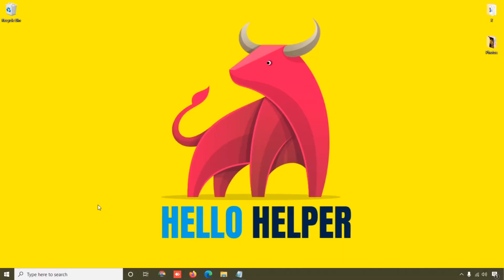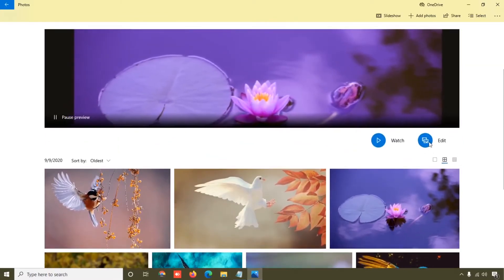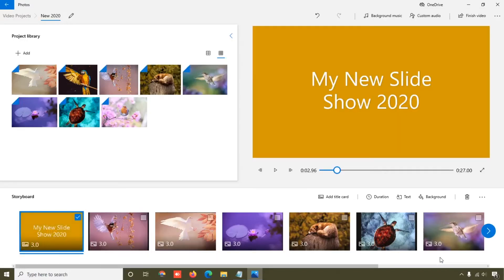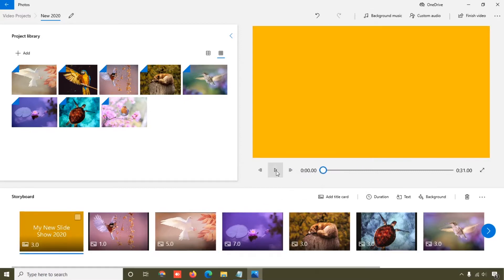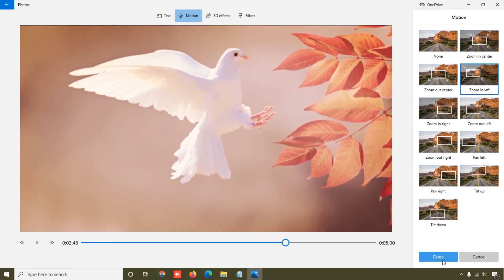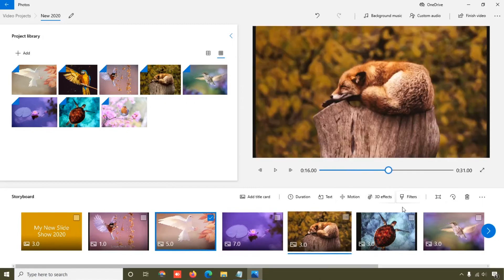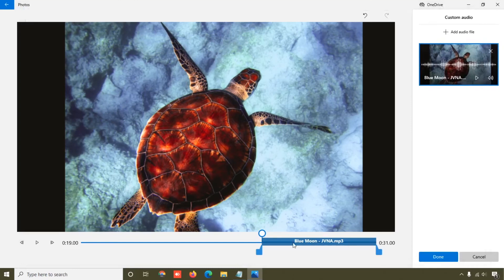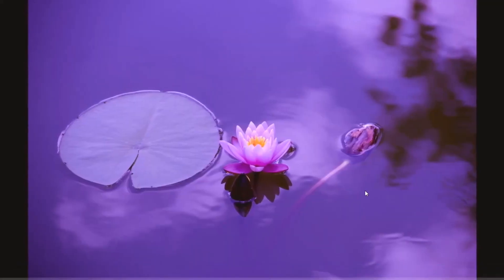How to Make Slideshow Pictures with Music in Windows 10 [Video Slideshow 2020]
Hello Friends, in this tutorial i am going to show you How to Make Slideshow Pictures with Music in Windows 10 and How to make a slideshow with music and pictures for free,How to Make a Photo Slideshow with Music, Puzzled about how to make a slideshow with music on Windows 10.